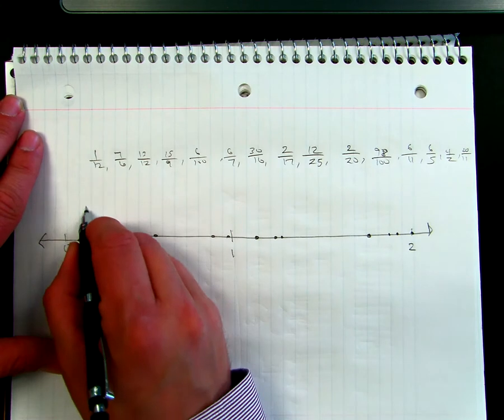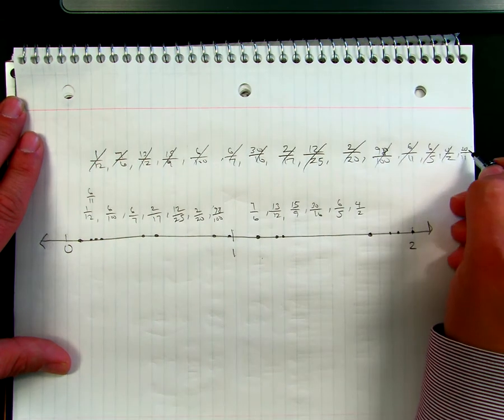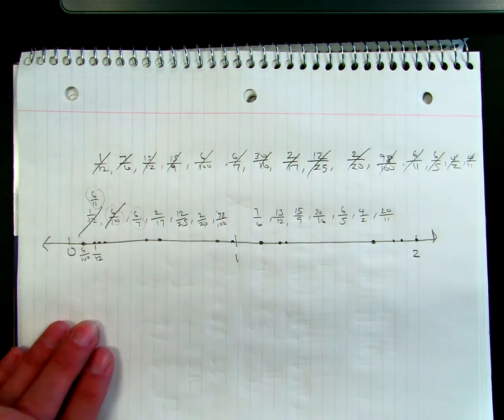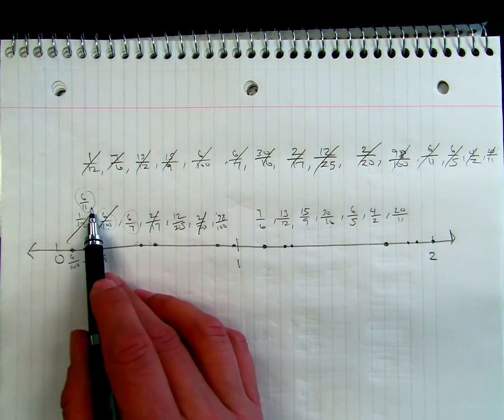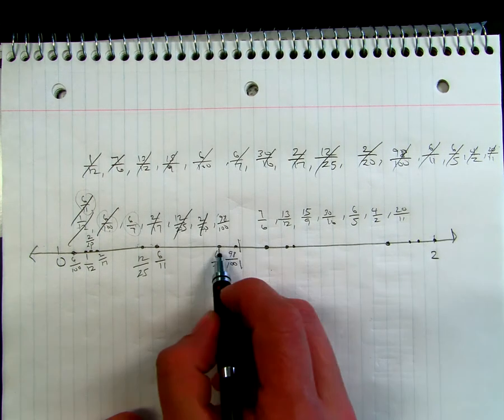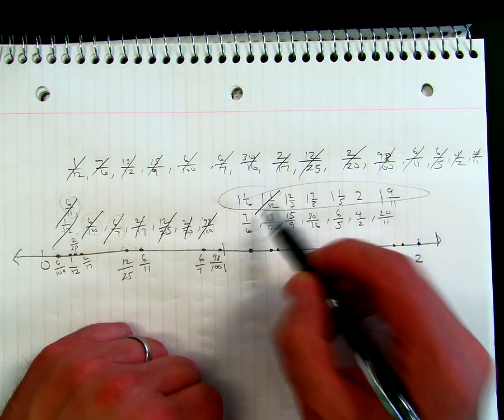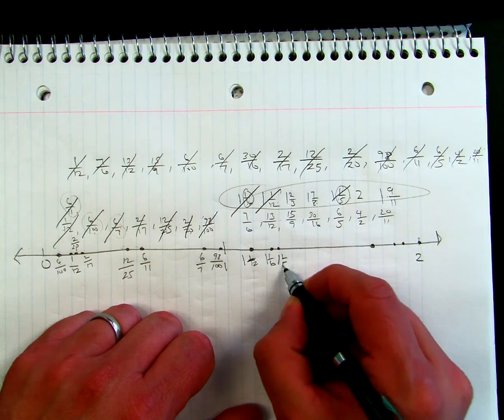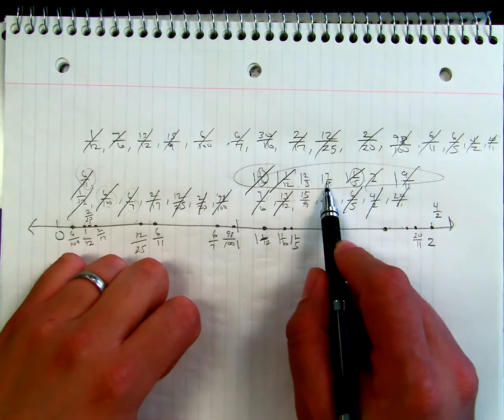5 36 CPM